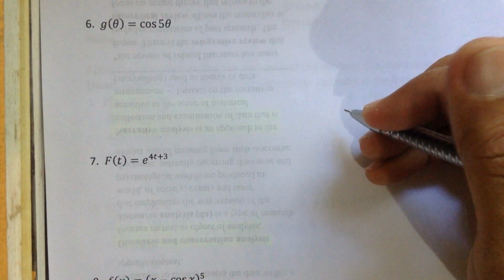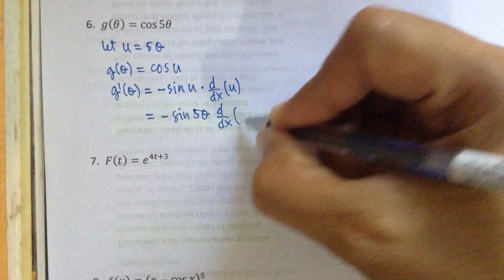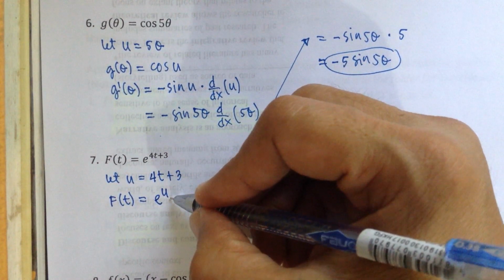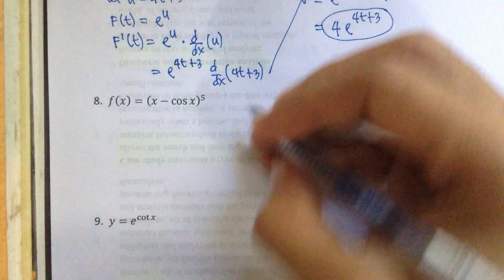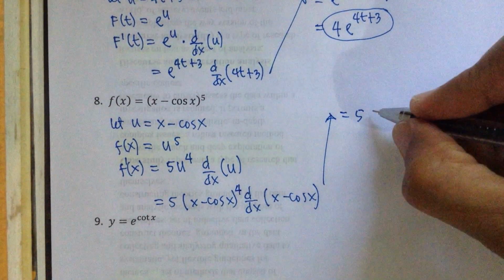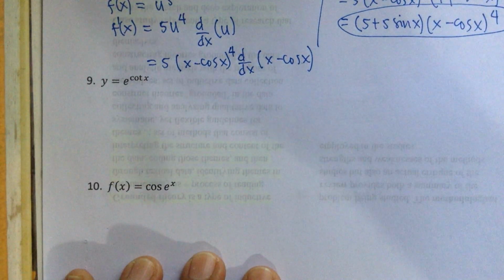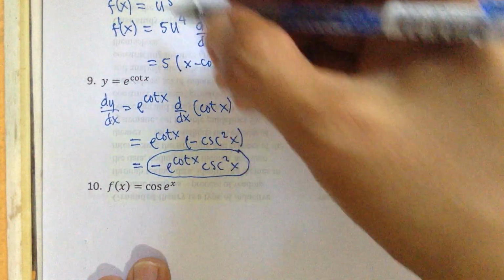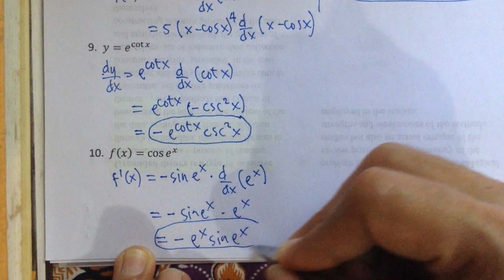How to find the Derivative using the Chain rule - Examples 2